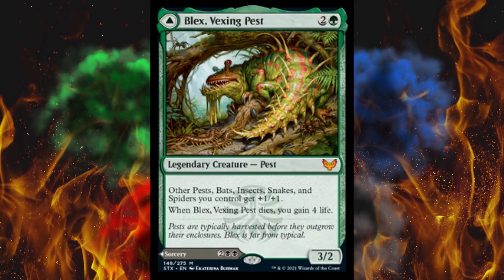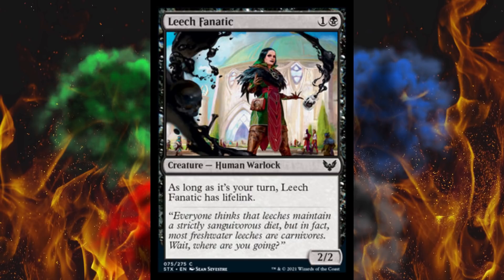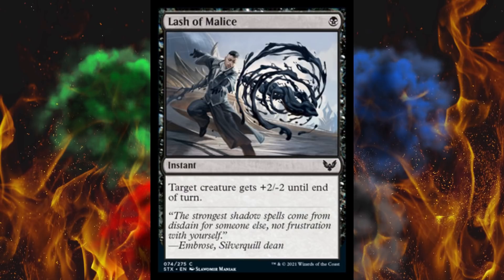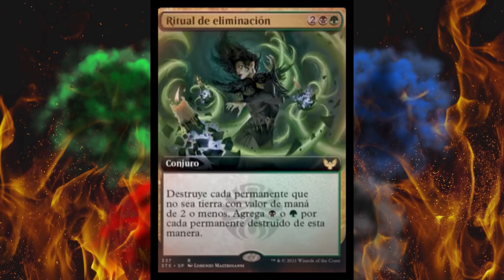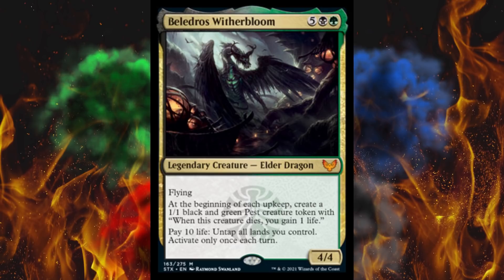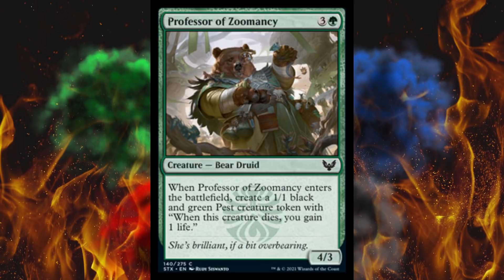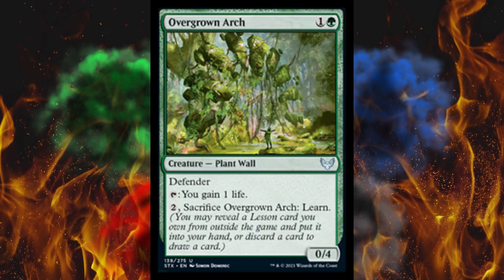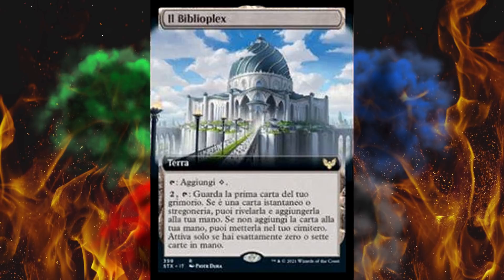Strixhaven Spoilers - Part 10 - Parade of Power Creep Incarnates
A 5/4 for 2 is now a normal, mundane, everyday card apparently. Great.